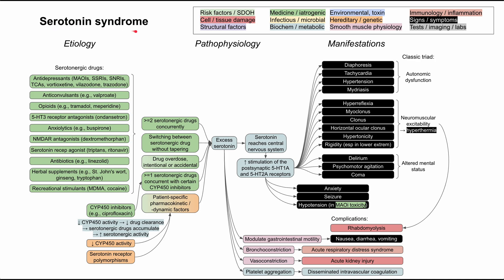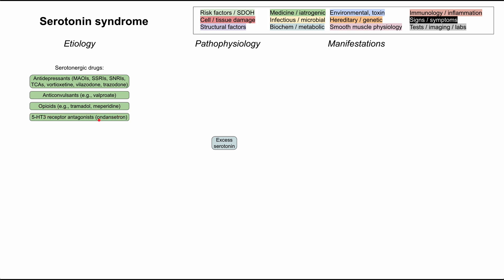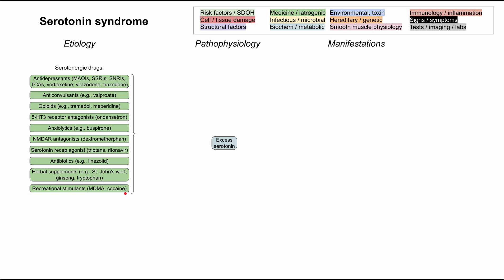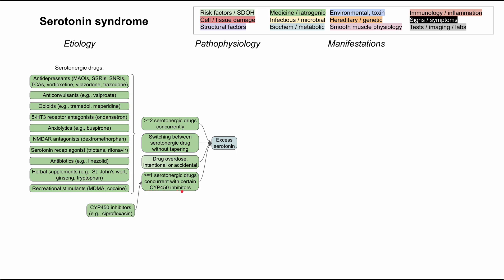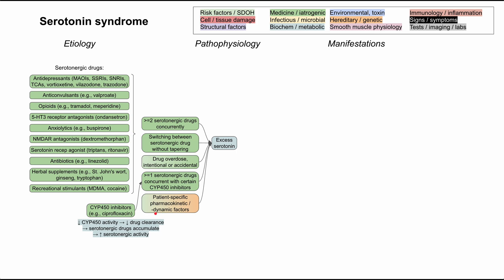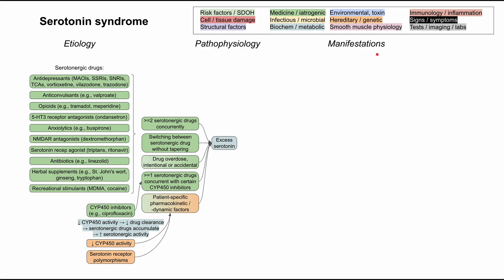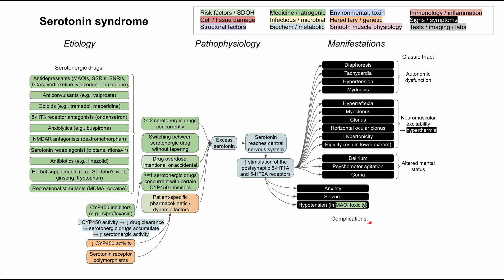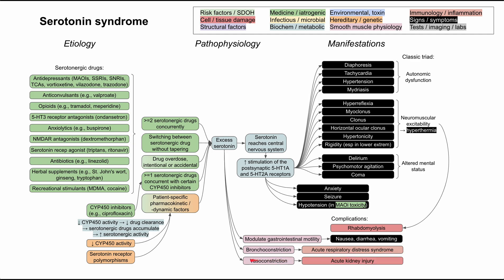Serotonin syndrome (mechanism of disease)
This is a flowchart on serotonin syndrome, covering the etiology, pathophysiology, and manifestations.

ADDITIONAL TAGS:
Rhabdomyolysis
Structural factors
Medicine / iatrogenic
Infectious / microbial
Biochem / metabolic
Immunology / inflammation
Signs / symptoms
Tests / imaging / labs
Environmental, toxin
Hereditary / genetic
Smooth muscle physiology
Pathophysiology
Etiology
Manifestations
Serotonergic drugs:
Antidepressants (MAOIs, SSRIs, SNRIs, TCAs, vortioxetine, vilazodone, trazodone)
Anticonvulsants (e.g., valproate)
Opioids (e.g., tramadol, meperidine)
5-HT3 receptor antagonists (ondansetron)
Anxiolytics (e.g., buspirone)
NMDAR antagonists (dextromethorphan)
Serotonin recep agonist (triptans, ritonavir)
Antibiotics (e.g., linezolid)
Herbal supplements (e.g., St. John's wort, ginseng, tryptophan)
Recreational stimulants (MDMA, cocaine)
=2 serotonergic drugs concurrently
=1 serotonergic drugs concurrent with certain CYP450 inhibitors
↓ CYP450 activity → ↓ drug clearance → serotonergic drugs accumulate
→ ↑ serotonergic activity
CYP450 inhibitors (e.g., ciprofloxacin)
Switching between serotonergic drug without tapering
Drug overdose, intentional or accidental
Patient-specific pharmacokinetic / -dynamic factors
 ↓ CYP450 activity
Serotonin receptor polymorphisms
Excess serotonin
↑ stimulation of the postsynaptic 5-HT1A and 5-HT2A receptors
Diaphoresis
Tachycardia
Hypertension
Mydriasis
Hyperreflexia
Myoclonus
Clonus
Horizontal ocular clonus
Hypertonicity
Rigidity (esp in lower extrem)
Delirium
Psychomotor agitation
Coma
Autonomic dysfunction
Classic triad:
Neuromuscular excitability
→ hyperthermia
Altered mental status
Nausea, diarrhea, vomiting
Anxiety
Seizure
Hypotension (in MAOi toxicity)
Serotonin reaches central nervous system
Modulate gastrointestinal motility
Bronchoconstriction
Acute respiratory distress syndrome
Vasoconstriction
Acute kidney injury
Platelet aggregation
Disseminated intravascular coagulation
Complications:
Serotonin syndrome